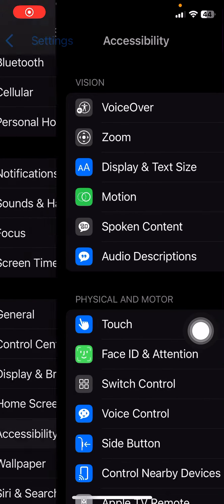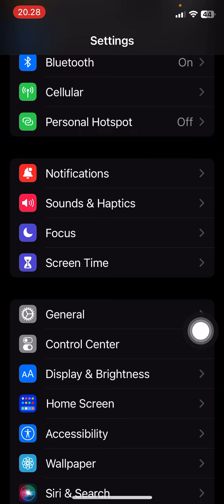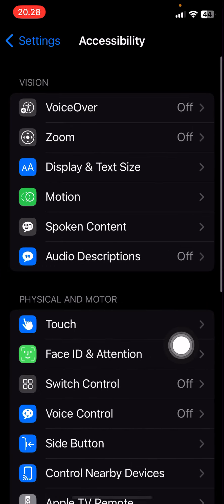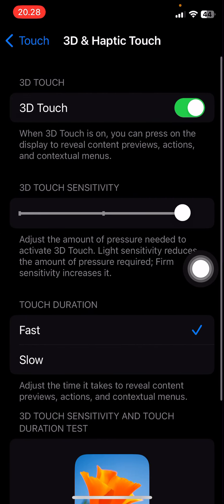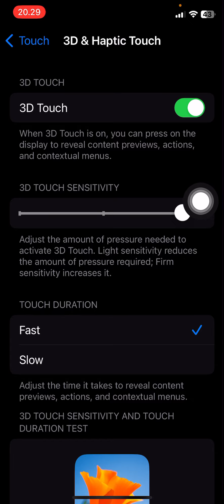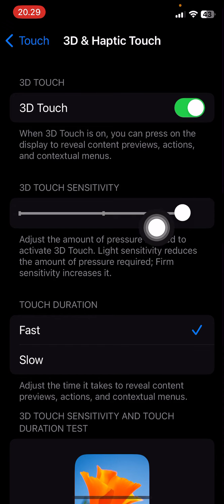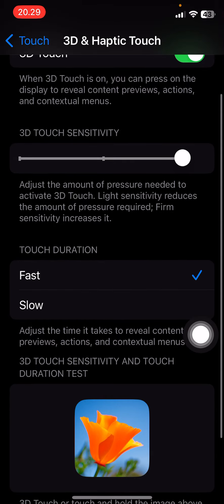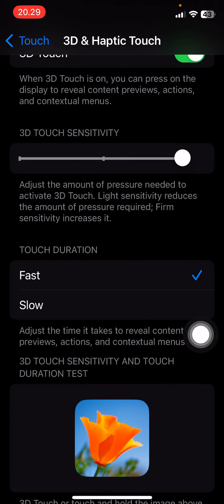iPhone Not Responding To Touch As Fast SOLVED!!! Adjust The Touch Sensitivity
Learn how you can adjust the touch sensitivity on your iPhone by watching this video.